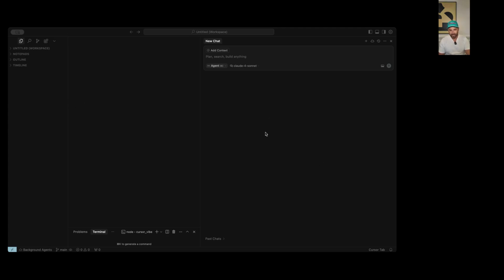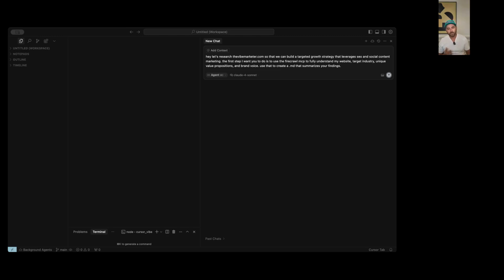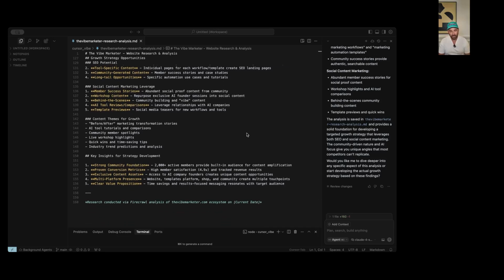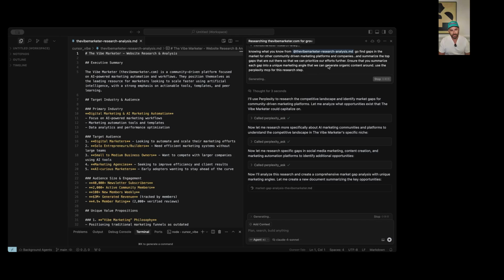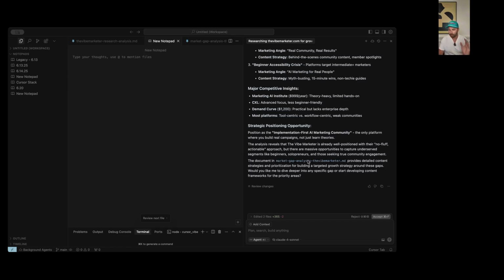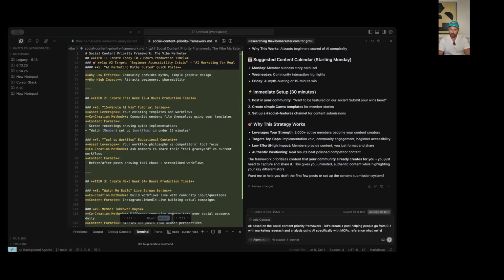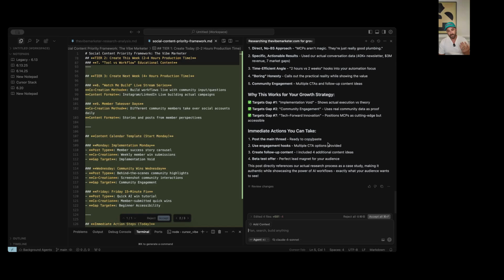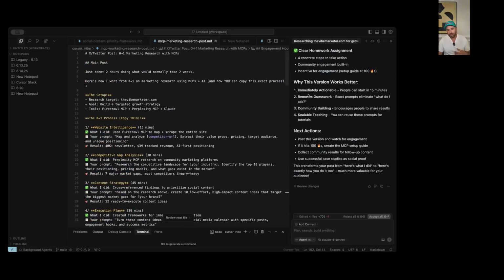How I Use Cursor + MCPs for Market Research, Competitor Gaps, and SEO Content That Wins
In this video, I show you exactly how I use Cursor and MCPs to do market research 10x faster — without switching tabs, tools, or scraping manually.

You'll see a full 0→1 workflow:

• Analyzing your own site with Firecrawl
• Spotting market gaps with Perplexity
• Turning research into real content ideas
• And building a growth strategy that actually works

This is the part most marketers skip — and why their content falls flat.

Key timestamps:

00:00 – Intro & why most marketing research is broken
02:15 – Cursor walkthrough (don’t worry, it’s not scary)
04:50 – Using Firecrawl MCP to audit your site
09:00 – Competitive gap research with Perplexity
13:30 – How to turn findings into content ideas
17:30 – Co-creating your content calendar with AI
24:00 – The boring truth about MCPs
27:30 – Step-by-step instructions you can copy